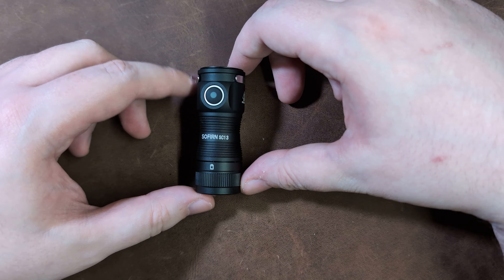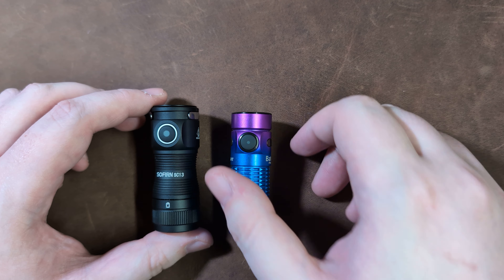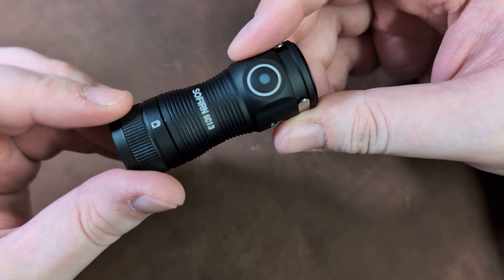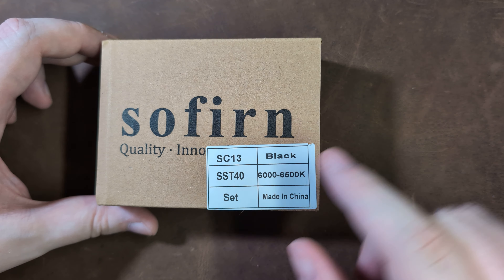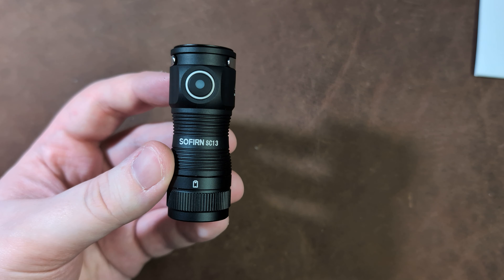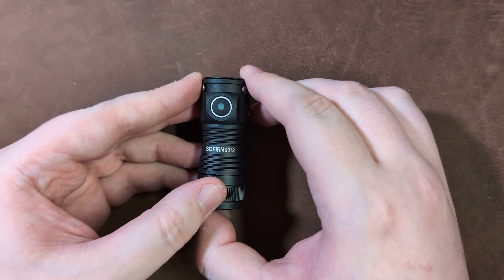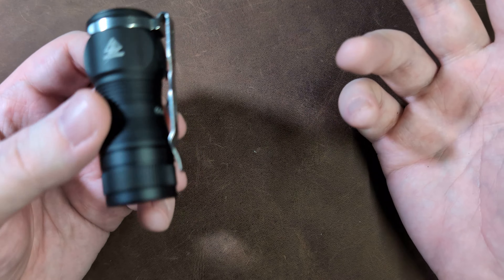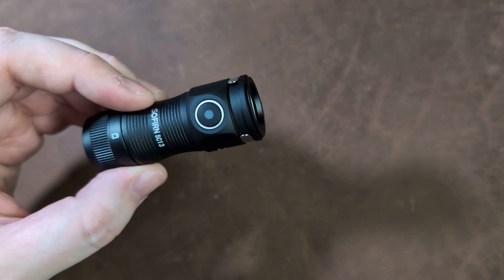My First is THIS GOOD?! - Sofirn SC13 Flashlight Review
Today we take a look at the brand new Sofirn SC13, my first Sofirn EDC light which promises a lot of power for a budget price. Does it deliver? Let's find out!

Please note this flashlight was provided for review by the brand, however, they did not provide financial compensation and did not have any input into the content of this video.

00:00 - Intro
00:20 - Size Comparison
01:29 - Design
02:49 - What's in the box?
03:34 - UI
05:10 - Thoughts
09:18 - Outro